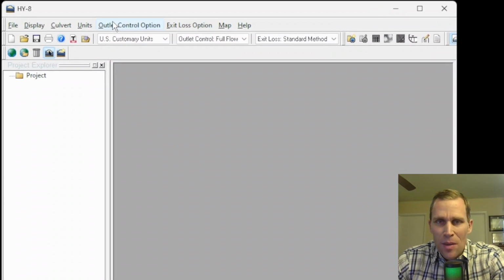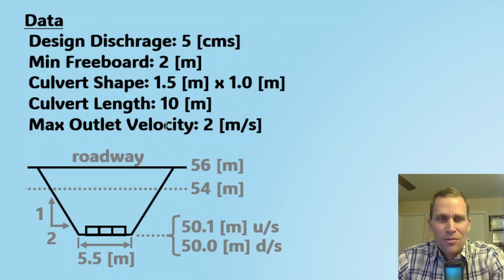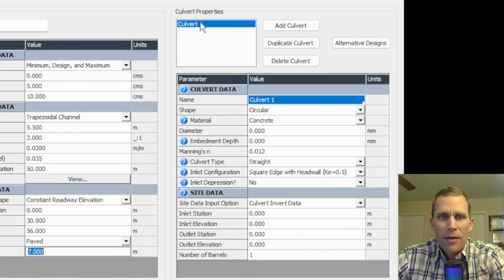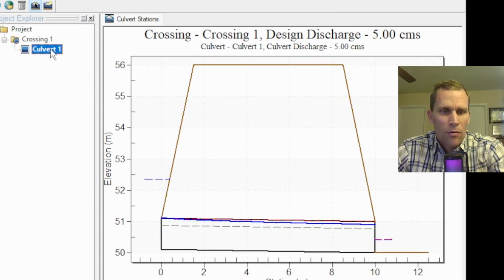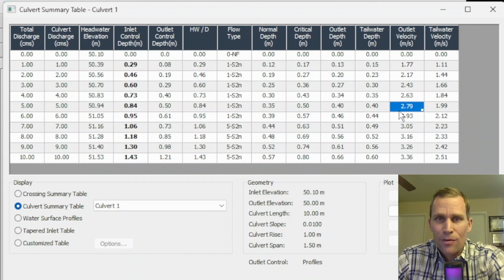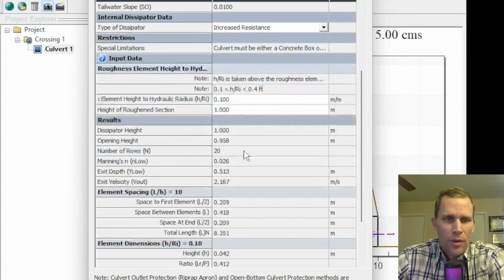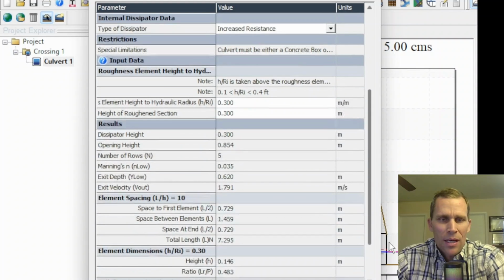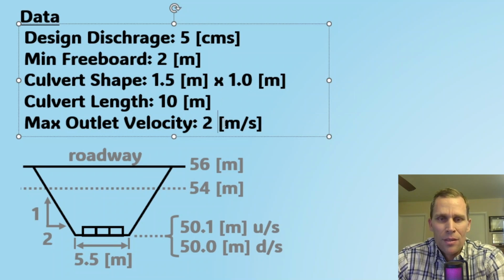FHWA HY-8 Exercise 6 - Internal Dissipators